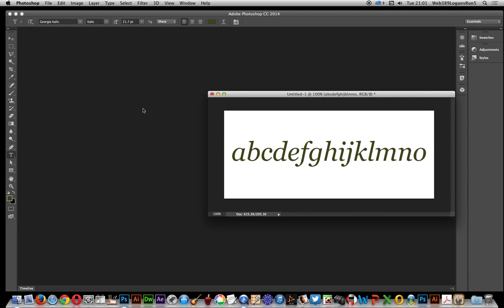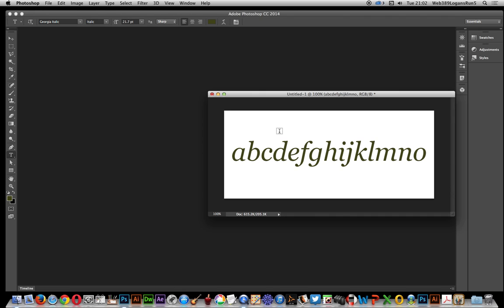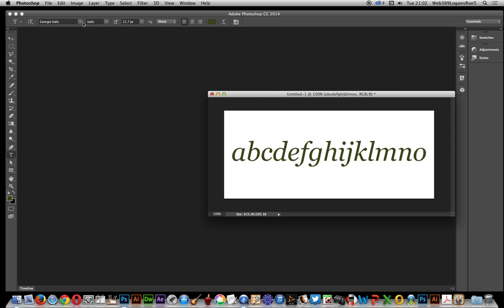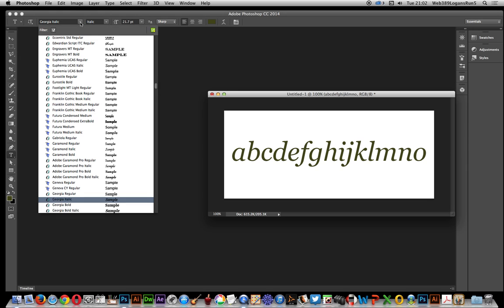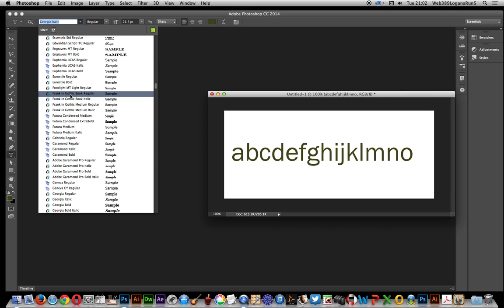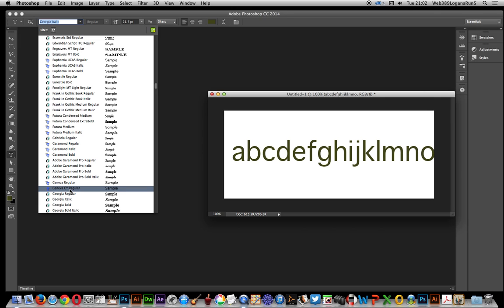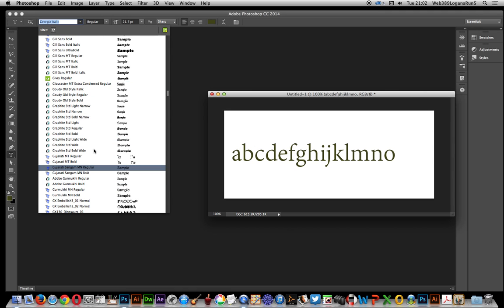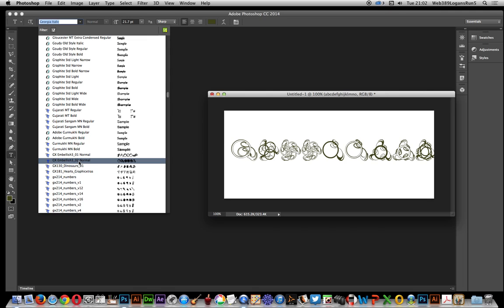Photoshop CC : How to Hover over font name to see preview tutorial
With Photoshop CC software, it is now possible to preview the font by hovering over the font name (while text is selected). This works well with a decent number of fonts - simply go up and down with the arrow keys to change the font preview